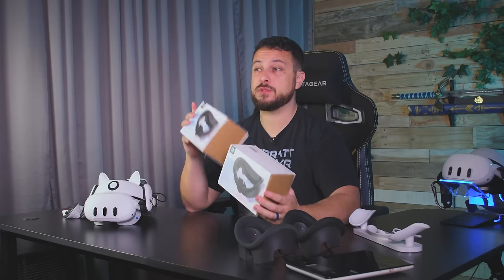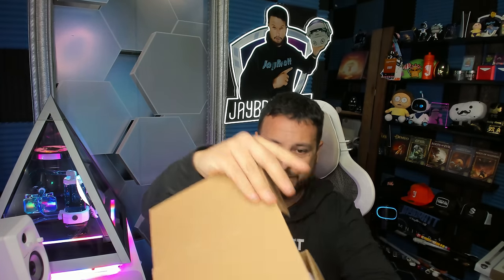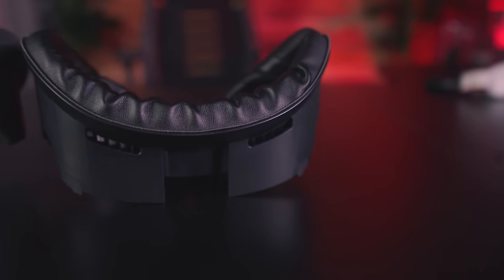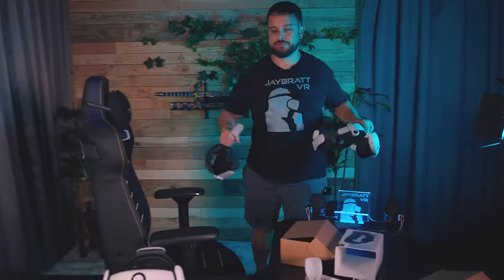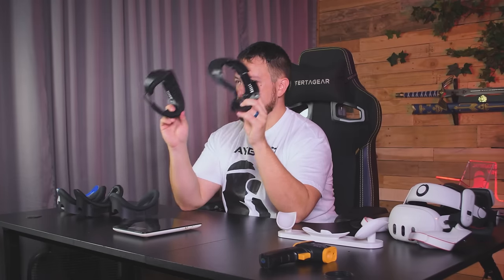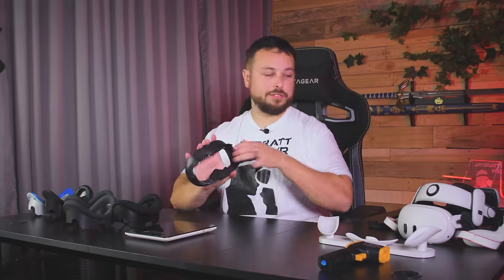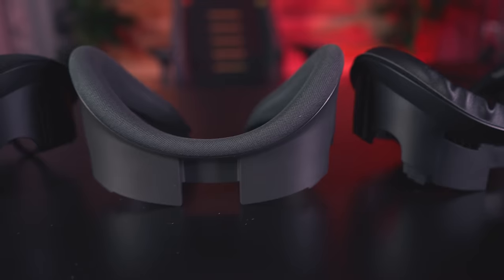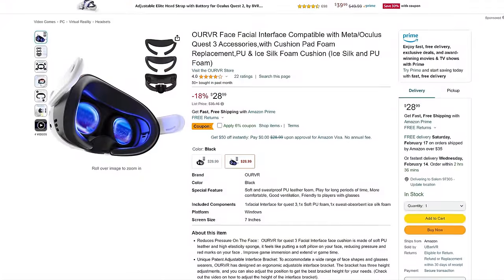We Got a BUNCH of Quest 3 Accessories To Test.. WE THOUGHT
Quest 3 Accessories Facial Interfaces: AMVR Facial Interface Ice Silk VS. OurVR, Oblik, Stock, Silicone, and Other Drop Shipped Crap
OURVR Facial Interface (AMVR under different brand name?): [Good vs stock facial interface for stock or elite straps, NOT FOR HALO STRAPS like BoboVR M3 or S3]

0:00 LIFE HACK for Quest 3
0:26 Unboxing TWO INTERFACES??
0:53 HOW COULD These Be The SAME??
1:28 ANOTHER ONE IS THE SAME??
2:23 Good Thing We Have MORE INTERFACES
2:55 I didn't LOVE AMVR's Old Q3 Interface
3:23 The Glasses Spacer Feels FLIMSY
3:41 "Ice Silk" Padding?
4:02 DOES IT WORK WITH BOBOVR STRAPS?
4:25 LOTS of Light Bleed with BoboVR
4:48 OBLIK Custom Interface
5:13 Work with S3 PRO STRAP?
5:37 One ALMOST GREAT Feature
6:02 GOOD For Elite Straps or Stock Straps
6:55 Stock Strap Would REALLY Benefit
7:13 I think this is the OLD AMVR Interface
7:30 NO LIGHT BLEED w Elite Straps?
7:50 Testing Time
8:23 Does NOT Work w Meta Charge Dock?
9:00 Does it Add Weight?
9:24 NOT FOR ME
9:43 The CONS
10:36 "Ice Silk" is NOT COLDER
11:16 CUT IT OPEN to Check
12:03 The PROS
13:01 AMVR Has NOT RESPONDED...
13:33 Link IF You Want It
13:59 MORE INTERFACES COMING!

AMVR Face Cover Pad Facial Interface Compatible with Meta/Oculus Quest 3 Accessories,with Soft PU Face Cushion Pad Replacement for Quest 3 and Breathable Ice Silk Cotton(Not for Official Charger Dock)
CLAIMS FROM THE COMPANY:
-Facial Interface with Depth Adjustment: three choices for depth of facial interface for Quest 3: High (H), Medium (M) and Low (L) positions, (H position: your eyes are furthest away from the lens). By adjusting it you can find the position that best suits your face shape, allowing you to get the best FOV and at the same time the best comfort. Players with glasses no longer need to worry about glasses touching the lens.(Note: Not for Official Charging Dock. Unless you remove the nose pads to make it compatible with the official charging dock.)
-Newly Upgraded Ventilation Structure: the facial interface compatible with meta quest 3 has ventilation grills on the top, bottom and both sides, which not only uses a ventilation structure that is more in line with the principle of air circulation to keep your face cool and effectively reduce lens fogging in VR games, but also has an ergonomic design that perfectly fits different face shapes.
-Included Two Types of Face Pad--PU Leather Pad: made with premium quality PU leather and sponge foam, it is softer, more comfortable and sweat-proof, so you no longer have to worry about allergies or fading. The 0.63'' thickened face cushion compatible with oculus quest 3 reduces pressure better than other face cushions, which effectively reduces the pressure on the face and makes longer VR experience more comfortable.
-Included Two Types of Face Pad--Ice Silk Cotton: made with stronger moisture-wicking and skin-friendly materials. The good breathability can keep your face fresh and clean during intense exercise such as working out. It will surely give you an extra surprise when you use it for intense sports or VR games. Like PU leather, the 0.63'' thickened ice silk cotton pad for Quest 3 can effectively reduce the pressure on your face.
-What You Can Get: removable silicone light-blocking nose guard*1(the nose guard blocks more light), breathable facial interface *1, breathable ice silk cotton 0.63 inch*1(Extra surprises, new experiences), soft PU leather pad 0.63 inch*1, 12-month warranty, if you have any questions about our products and services, please tell us, we will definitely give you a satisfactory solution in time!

Cat Ears
APEXINNO VR Controller Grips Battery Cover